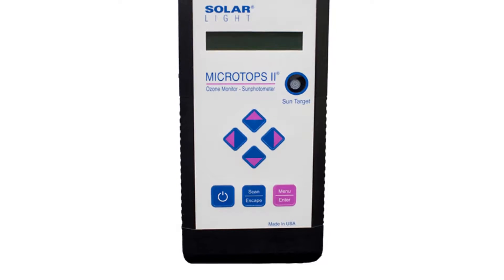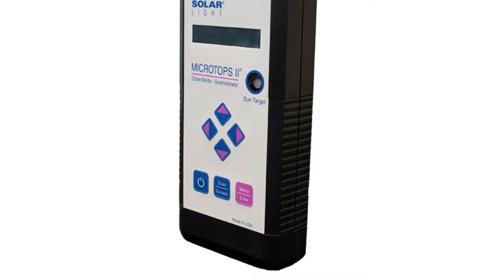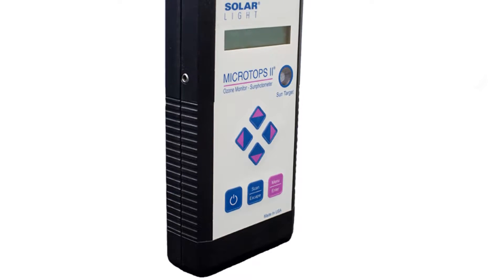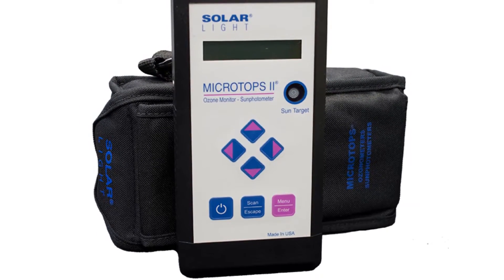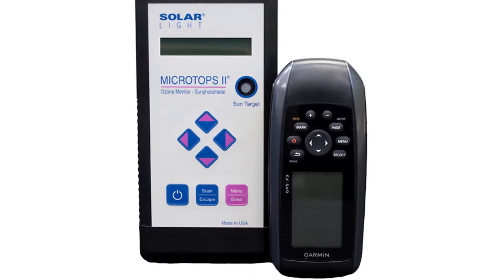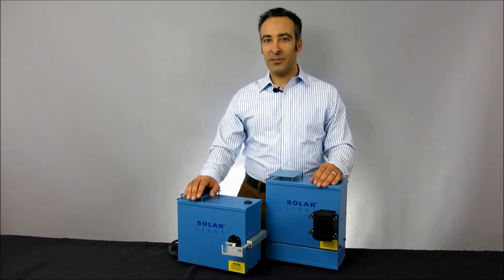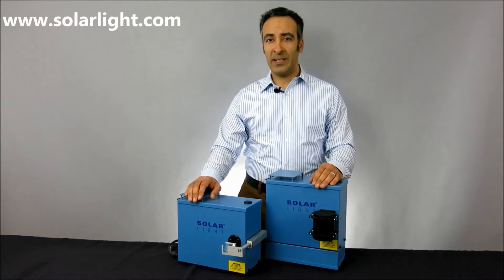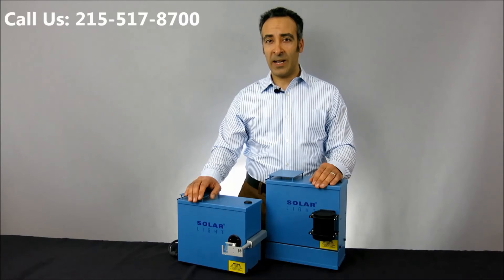Solar Light Company, Inc Model 521 Microtops II® Ozonometer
Solar Light Company, Inc.'s Model 521 MICROTOPS II® is a compact, handheld 5 channel hand-held ozonometer for measuring total ozone column easily, accurately and dependably. It measures direct solar ultraviolet radiation at 3 discrete wavelengths within the UVB range, as well as total water vapor and aerosol optical thickness (AOT) using the 936 and 1020 nanometer channels. This meter features very high accuracy, comparable to much larger and more expensive instruments. We also offer a GPS receiver optionally to facilitate field operation.

Typical applications include: weather stations, scientific and educational studies, pollution monitoring, photobiology, environmental monitoring, ozonometry, and environmental monitoring.